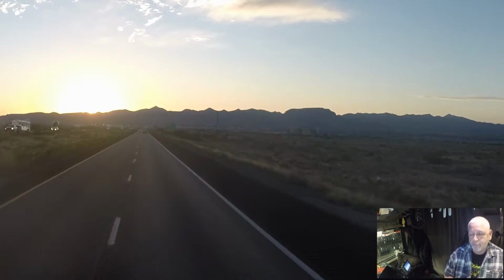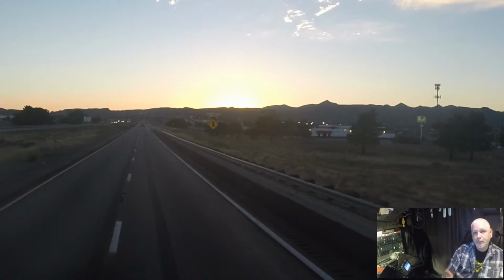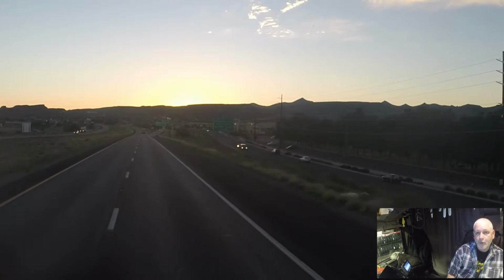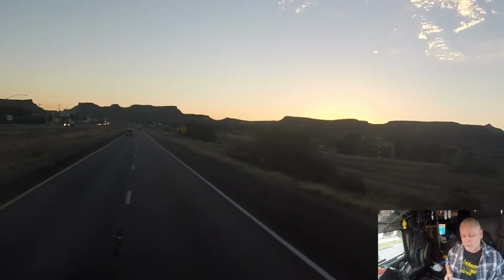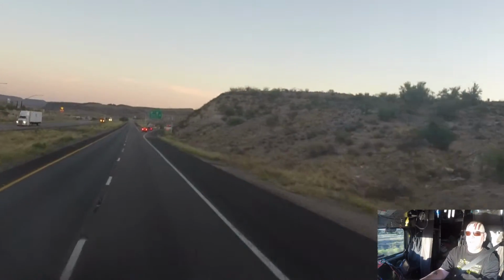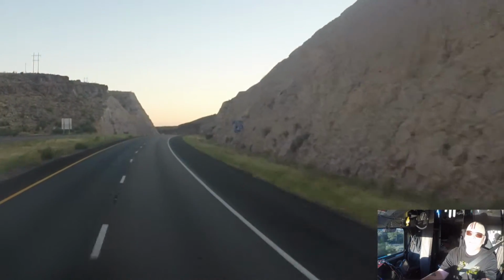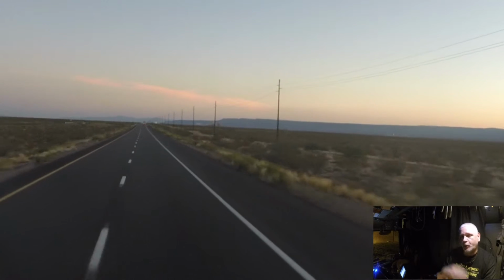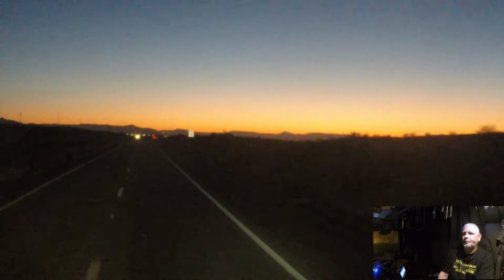083115. Trying something different